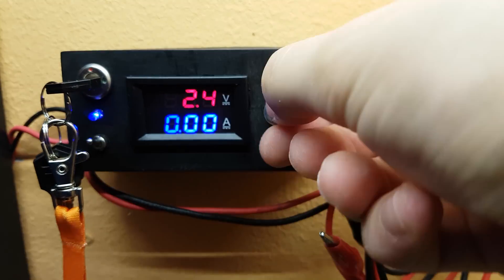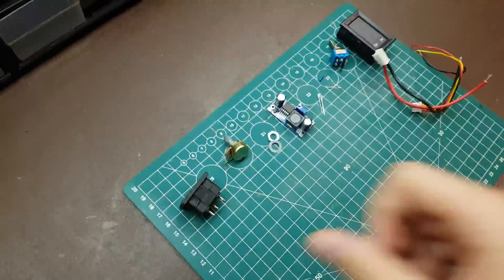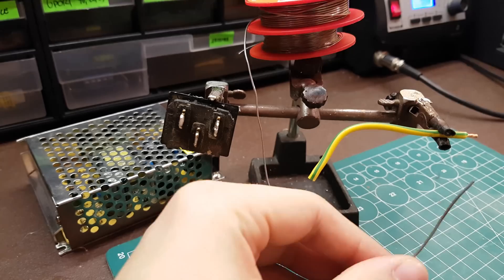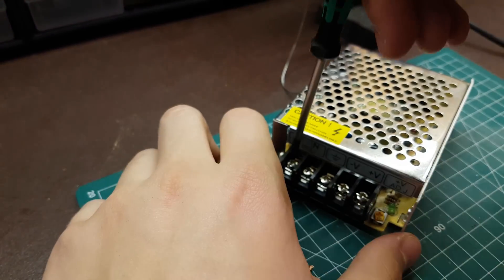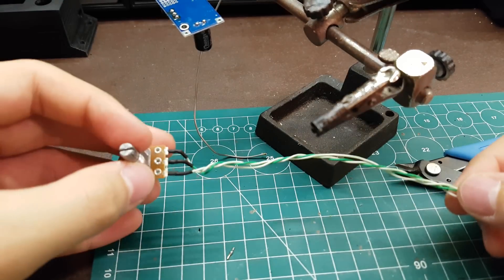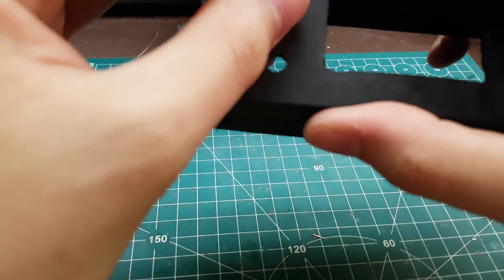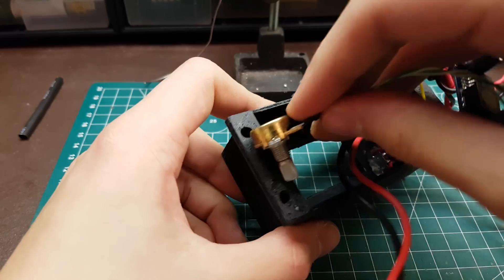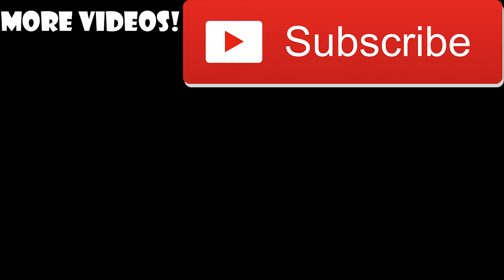DIY variable lab bench power supply V2.0! // How-To (UHD - 4K !)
In this video you can see how to make DIY variable lab bench power supply V2.0 using LM2596 DC-DC buck step-down voltage regulator.

► Tools that you will need:
- soldering iron

►Parts that you will need:
- heat shrink tubes
- 3mm red LED
- LM2596 voltage regulator
- key switch
- DPDT switch
- voltage display
- 12V 3A power suply